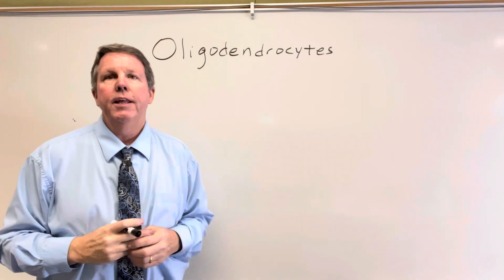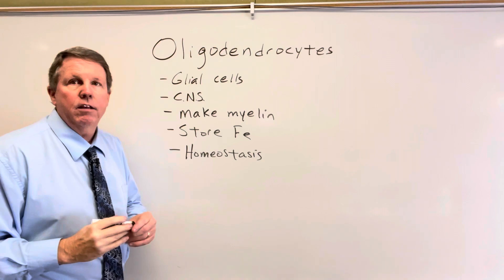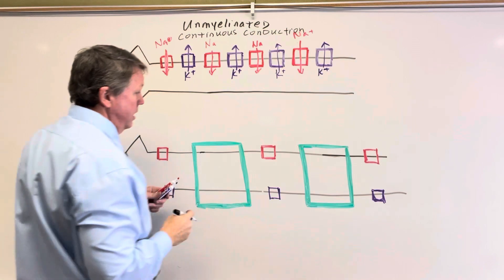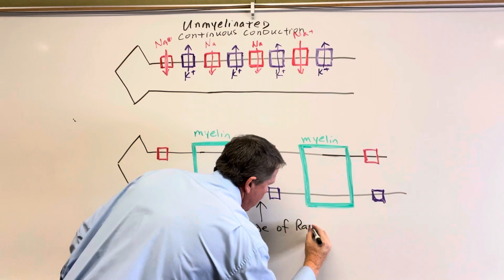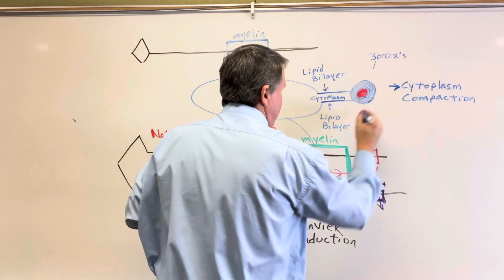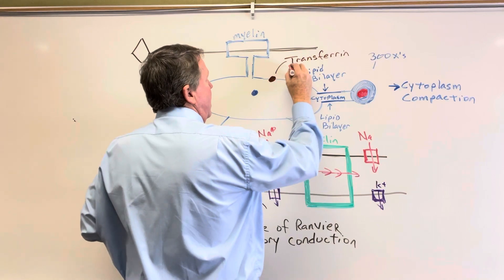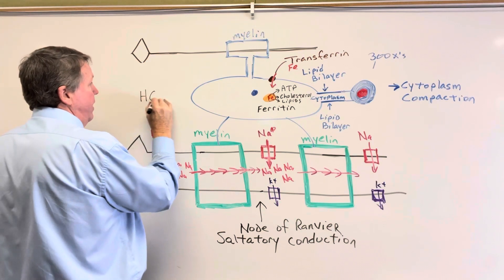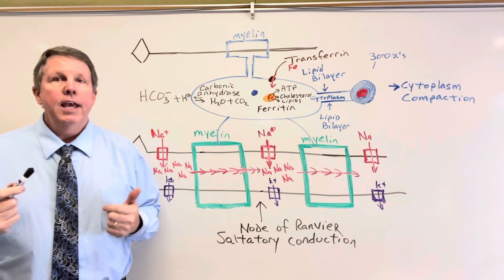Oligodendrocytes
Oligodendrocytes are glial cells that make myelin. In this video, I describe what myelin does as well as how oligodendrocytes maintain homeostasis. Source: Boron Medical Pathology Chapter 11, pgs 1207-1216 on Kindle